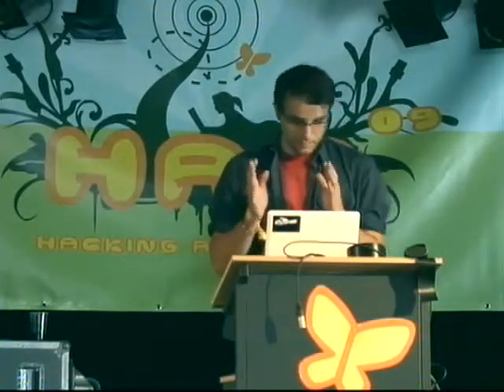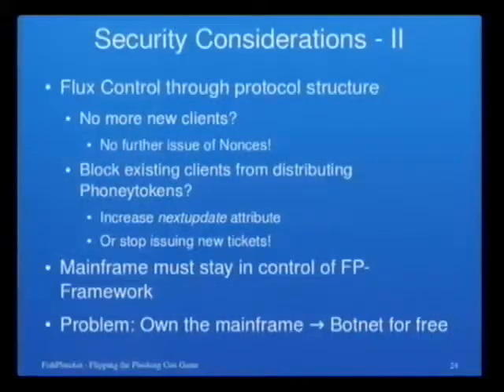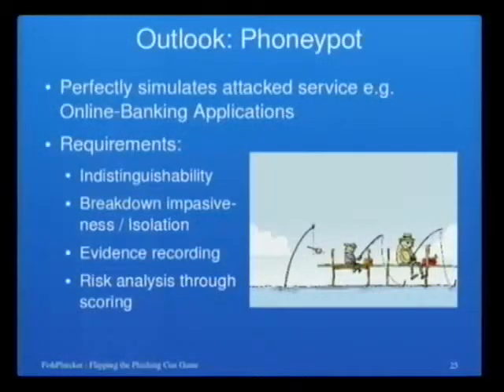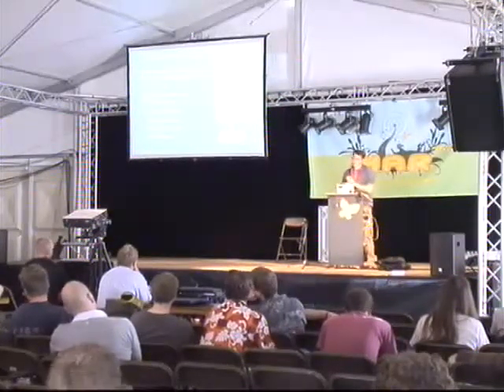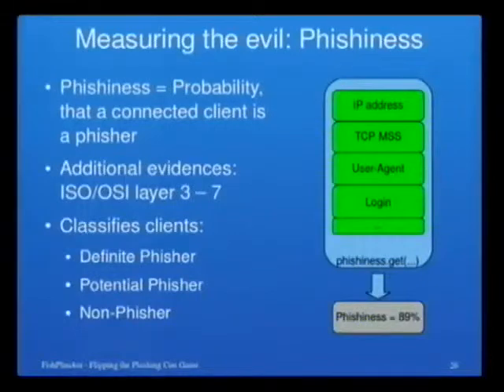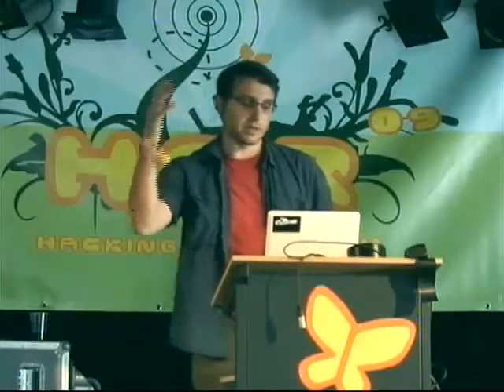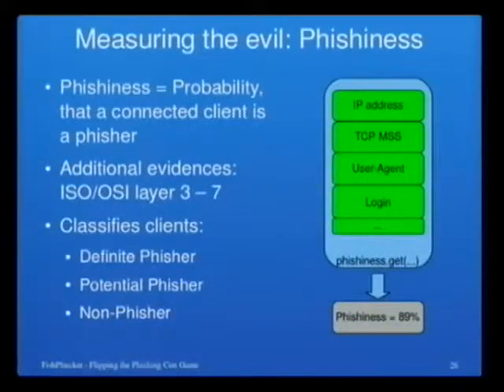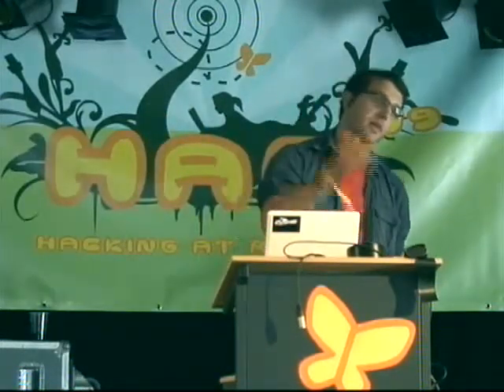HAR 2009: Flipping the Phishing Con Game - Design and Implementation of FishPhucker 5/5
Clip 5/5
Speaker: Dominik Birk

Anti-Phishing Extension

 Numerous counter-measures against phishing have been evaluated in recent years. Users have been educated; authenticity in Bank websites was improved and out-of-band authentication methods were established, but phishing remains a problem. This work focuses on a new method which attempts to turn the tables on Phishers.